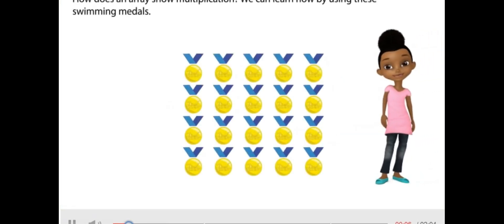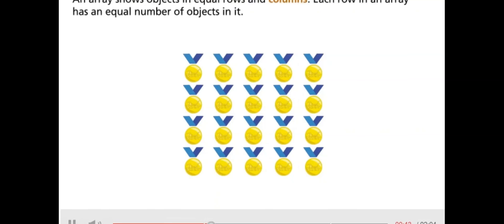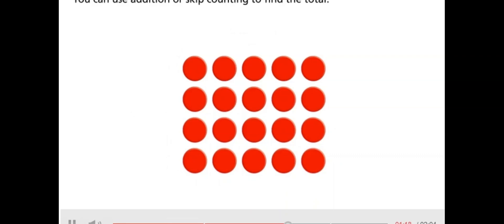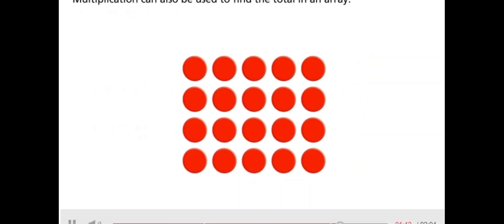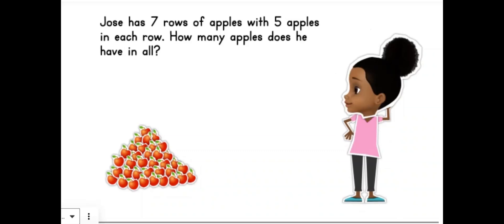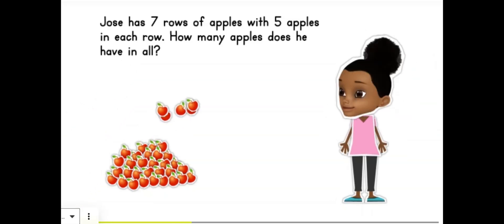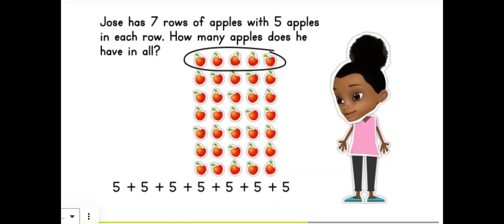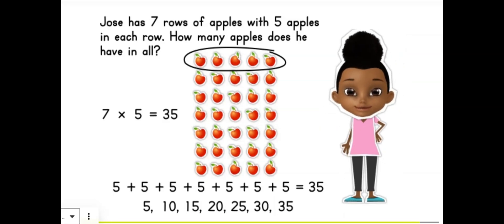1-3 Arrays and Properties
Arrays and Properties - enVision Math 3rd Grade